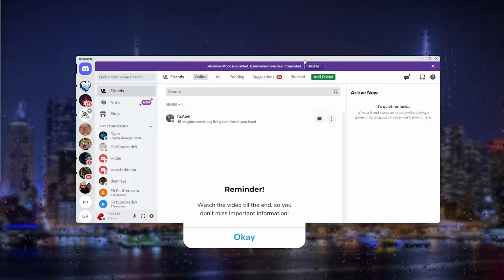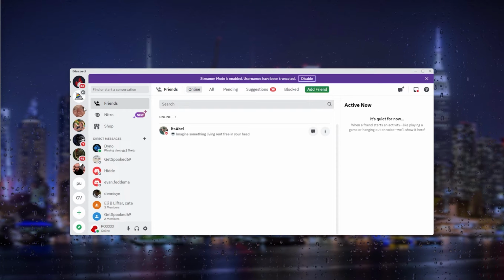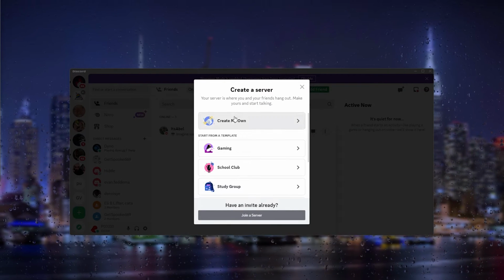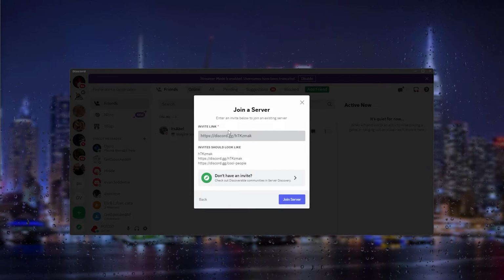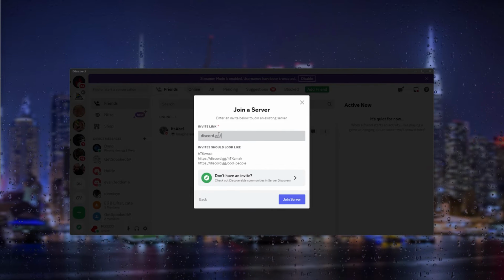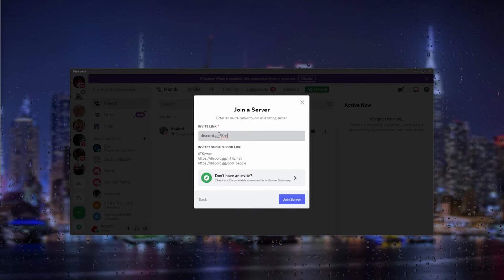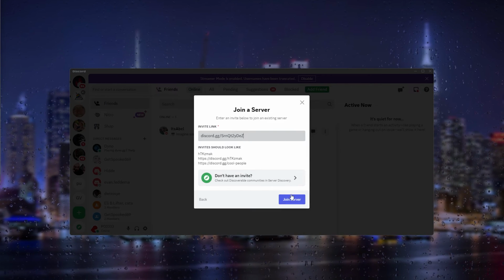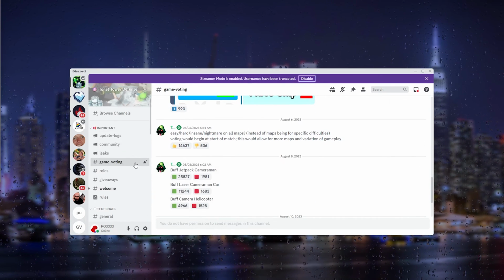How To Join Toilet Tower Defense Discord Server - Roblox Guide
Here is a tutorial on how to join the Toilet Tower Defense Discord server for Roblox Toilet Tower Defense! It's a very easy proces, just follow along! Join Toilet Tower Defense Discord server now with this easy guide!